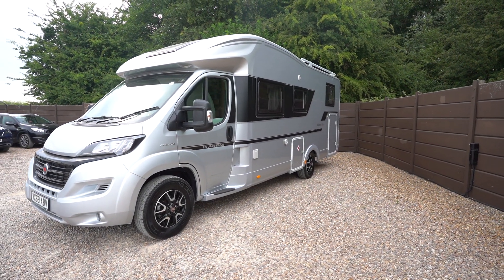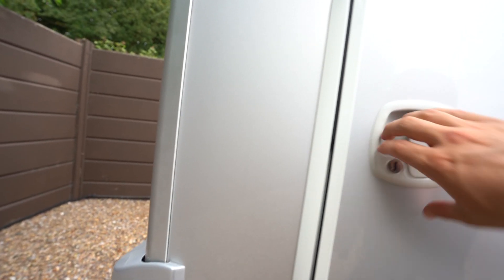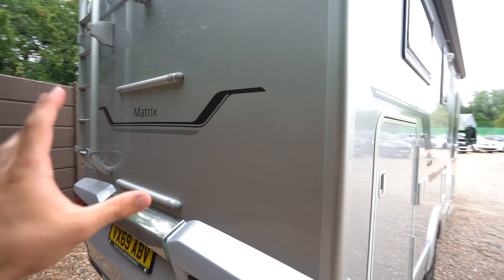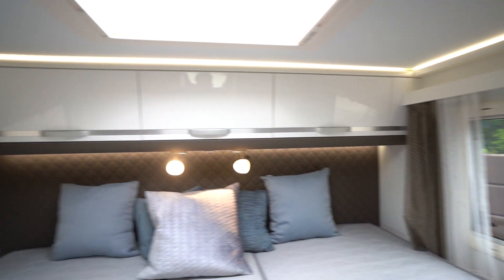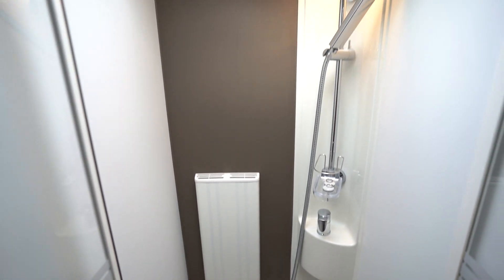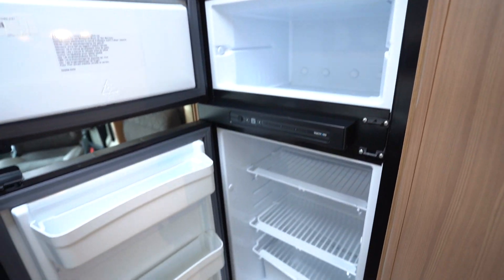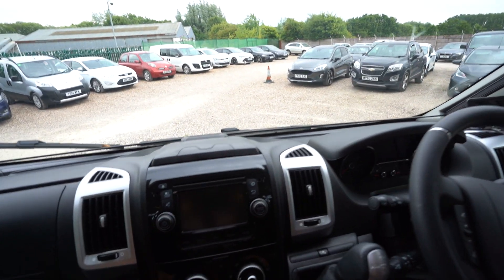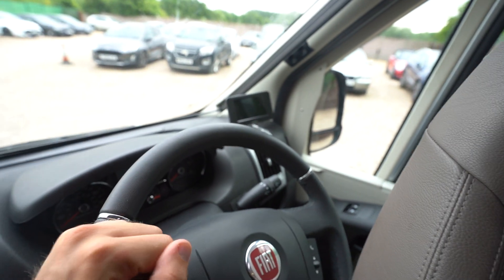Adria Matrix Supreme 760 SL Video Walkaround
Ben Matthews from Oaktree Motorhomes takes you for a walkaround of this Adria Matrix Supreme 760 SL